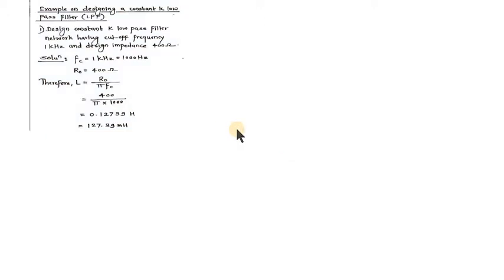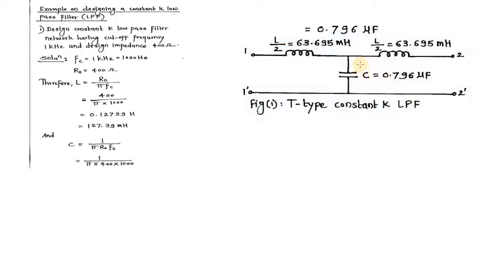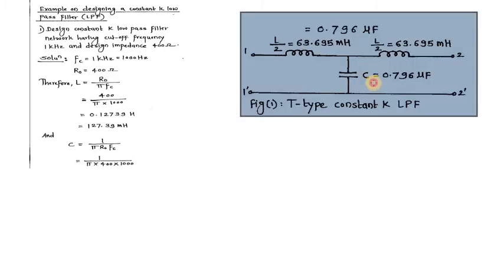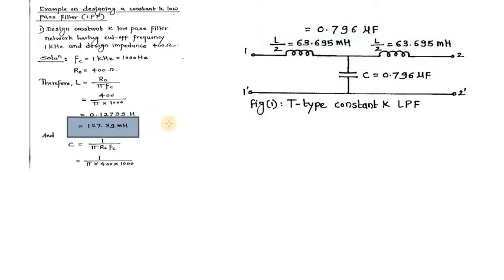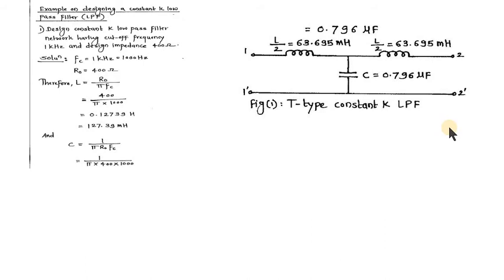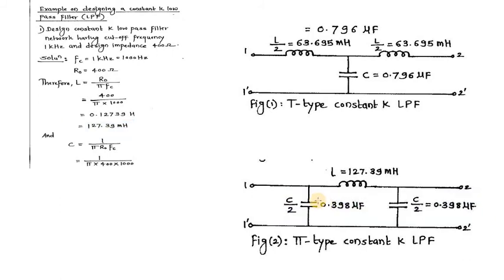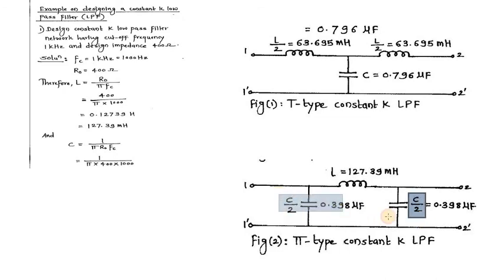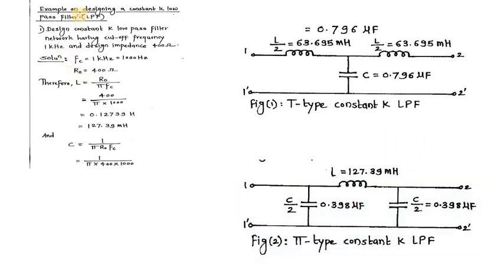12. Problem on designing constant k LPF